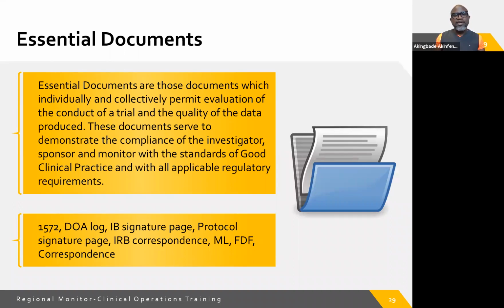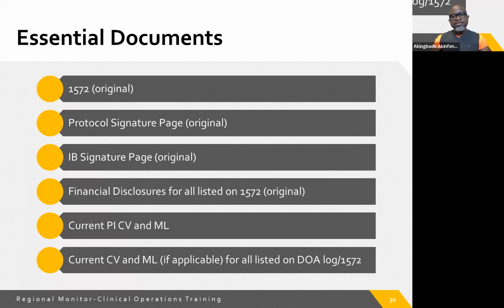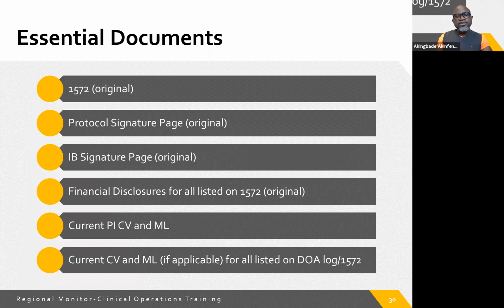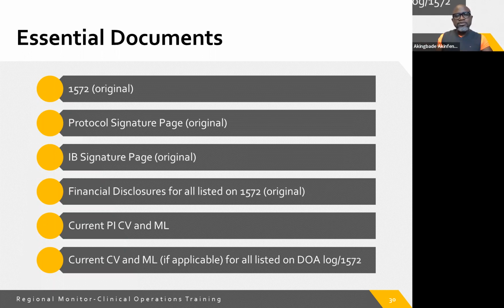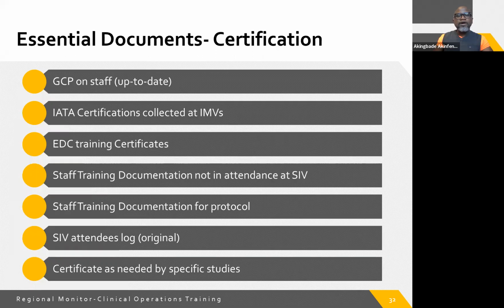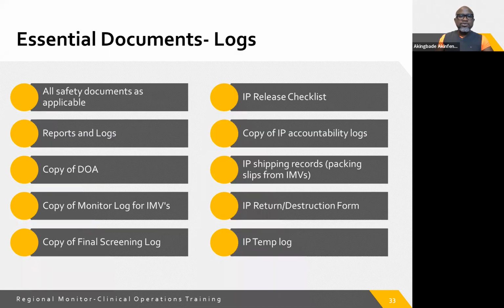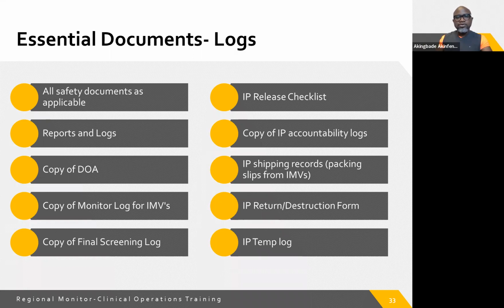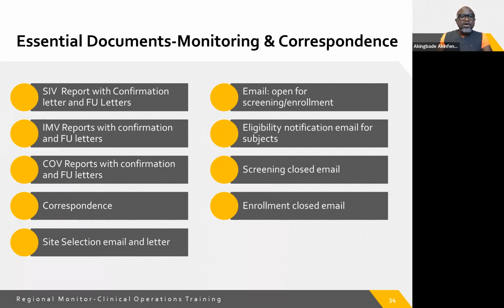12 Essential Documents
12  Essential Documents